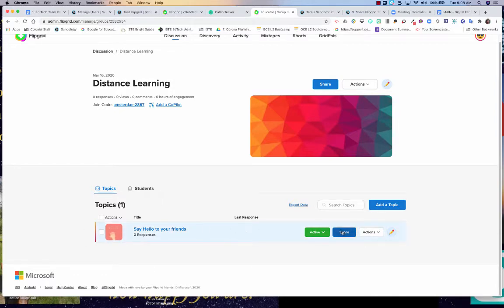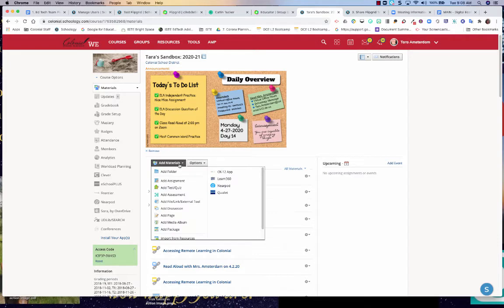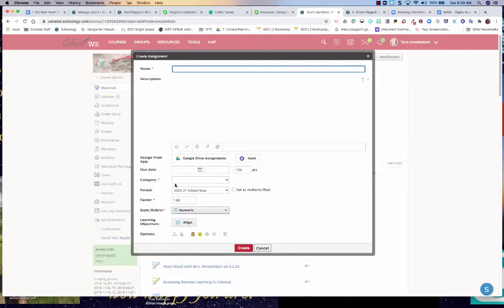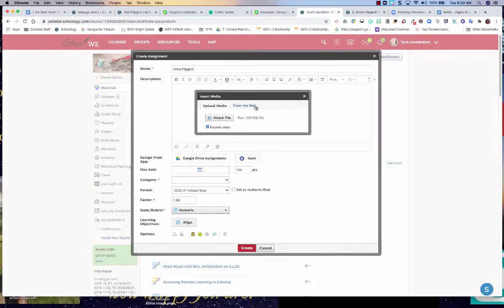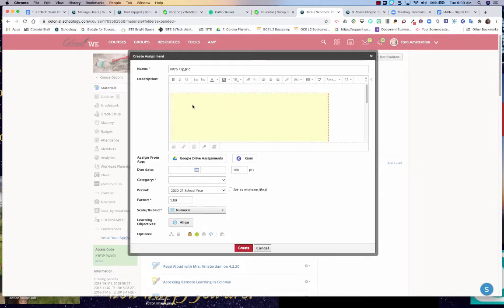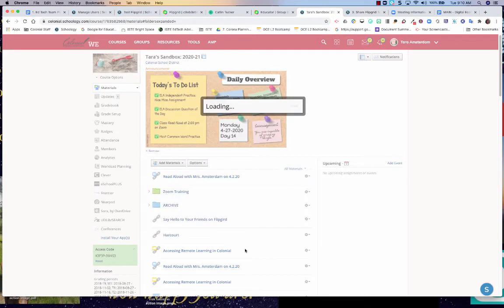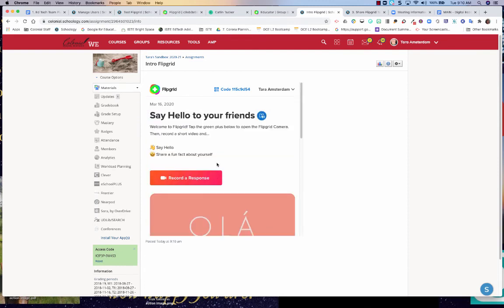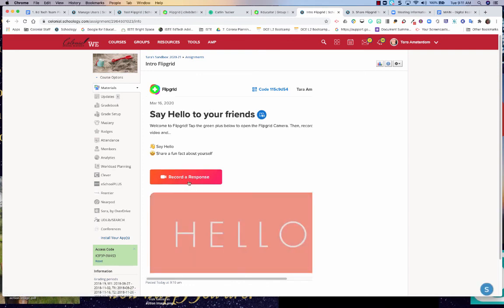Share Flipgrid with Students in Schoology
This quick tutorial will show you how to share a flipgrid with your students in Schoology.